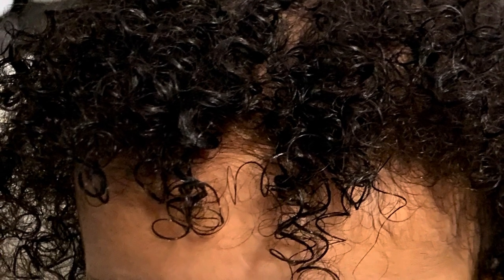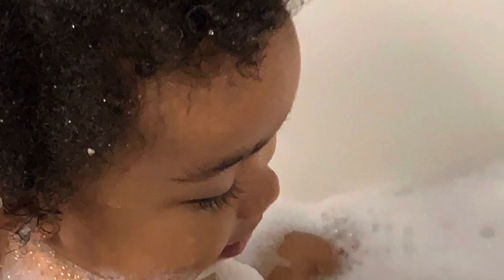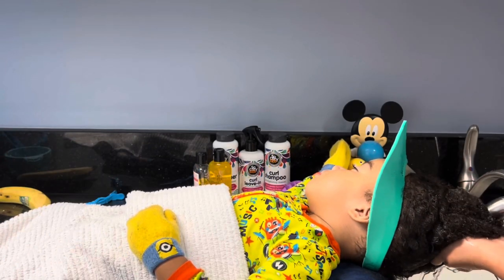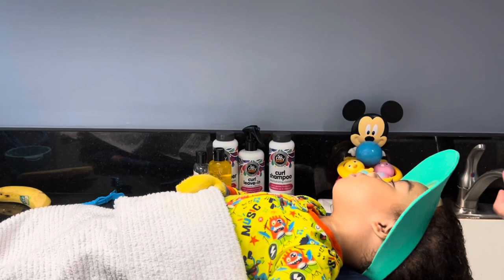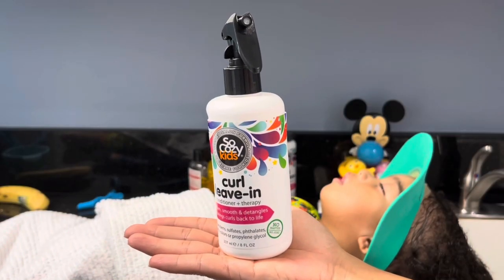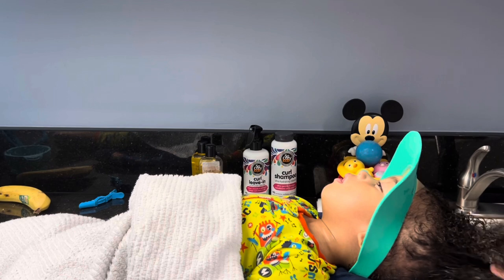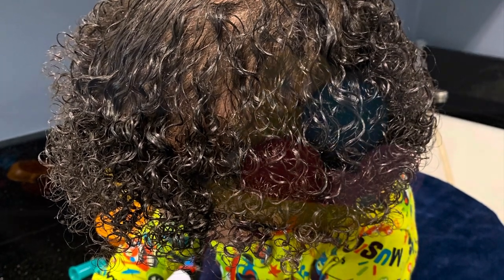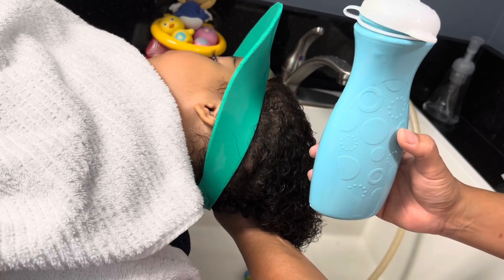Toddler’s Wet Curls | Hair Wash Routine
Hi and welcome❣️ This video shows how I wash my toddler’s curly hair. It shows what works for us to make it a happy, chilled hair wash routine. Hope it’s helpful and inspires you to find what works best for you and your little one.

So Cozy Kids Shampoo:

So Cozy Kids Conditioner:

So Cozy Kids Detangler:

So Cozy Leave-in Conditioner:

Dessert Rose Organic Jojoba Oil:

Baby Shampoo Visor:

Scalp/ Shapoo Massager:

Curls Detangling Brush:

Alligator Hair Clips:

Disney Mickey Bath Toys:

Bath Finger Puppets:

Bath Rubber Ducks:

💕About Me💞

Hi, my name is Krystle, welcome! My motherhood experiences, inspired me to create this channel to share purposeful must haves for newborns, expecting and new parents which has expanded to include lifestyle. Congratulations 🎉 Happy thoughts 💭 and best wishes on your parenting journey❣️

**The information provided is for educational and entertainment purposes only. We do not accept any responsibility or liability for any risk or loss, personal or otherwise, incurred as a consequence, directly or indirectly, from any information or advice contained here.